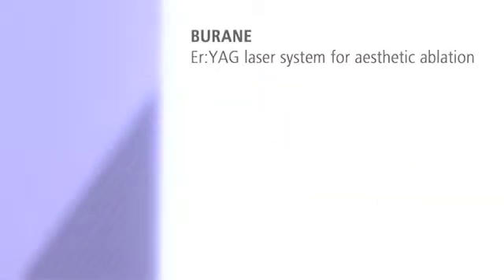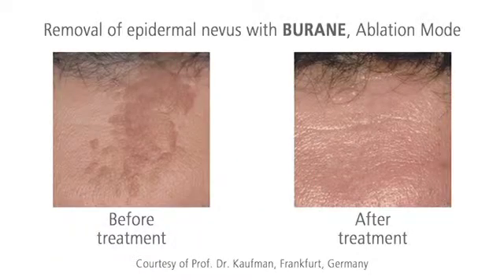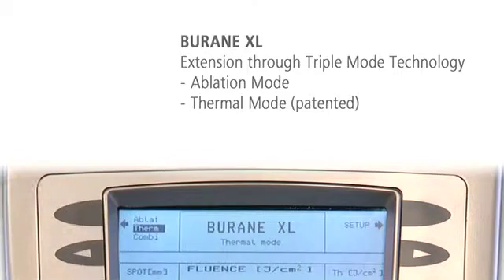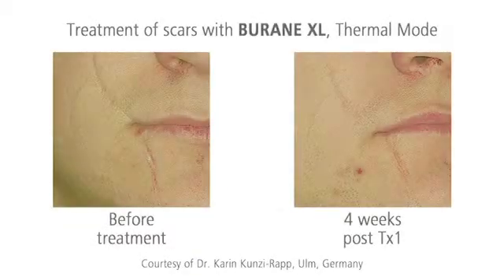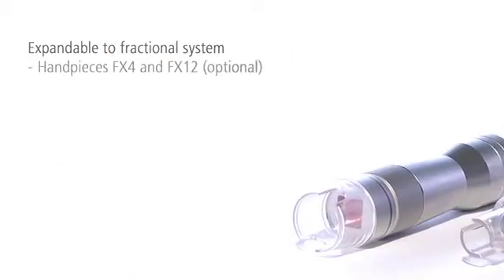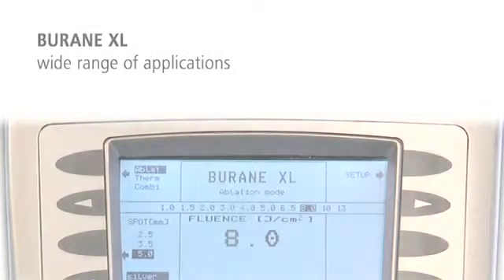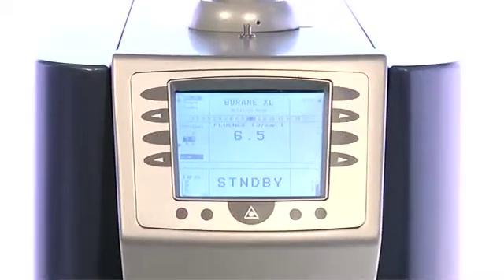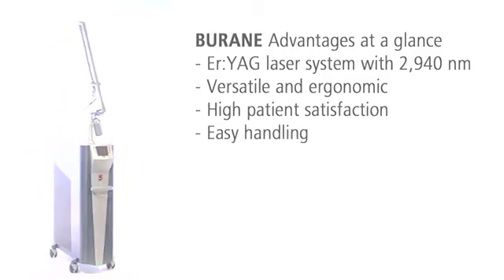Quantel Derma BURANE Er:YAG Laser System for Skin Resurfacing and Skin Rejuvenation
BURANE / BURANE XL by Quantel Derma - The universal Er:YAG laser system with Triple Mode Technology.
BURANE applies the proven wavelength of 2940 nm. BURANE XL offers the unique Triple Mode Technology with Ablation Mode, Thermal Mode (non-invasive) and a combination of both. Thus, the system is the ideal treatment solution for skin resurfacing, skin rejuvenation, smoothing of scars and many other applications in aesthetics. BURANE XL is expandable to a fractional system.